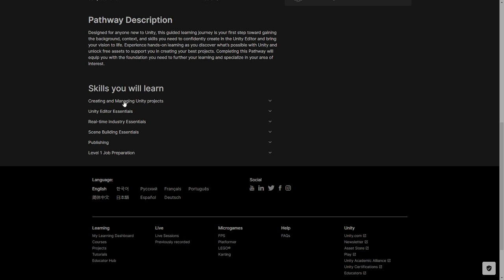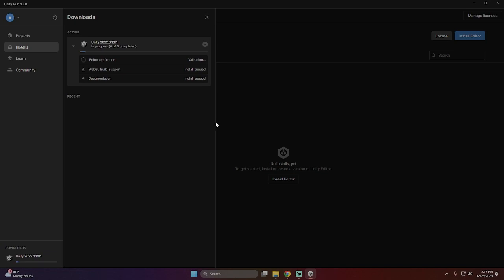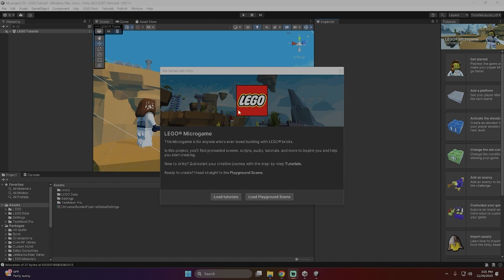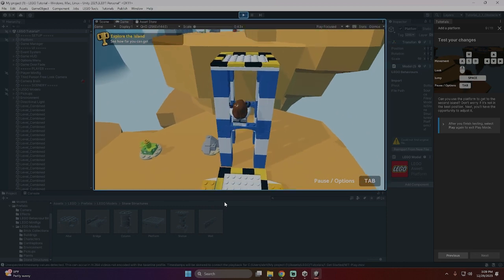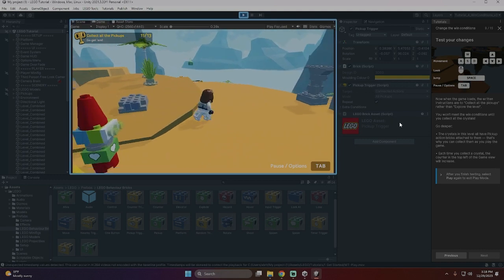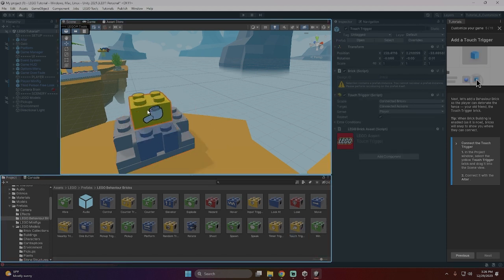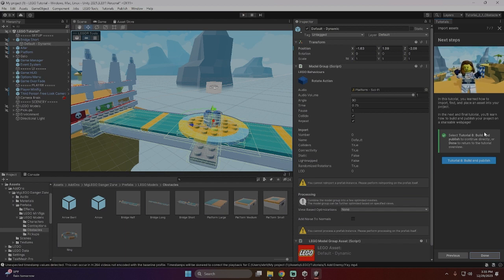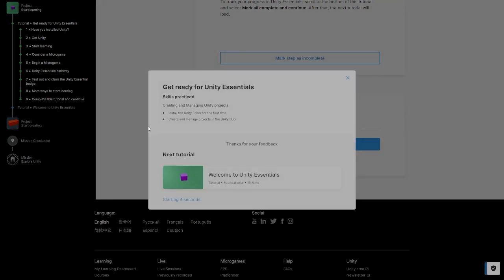Unity Learn Essentials Episode 1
My goal for this channel is to find all the free coding resources out there and attempt to teach myself a new skill. A lot of people say you don't need prior experience to become a coder so let's see if that's true! In this series follow along with me as I walk through Unity Learns Unity Essentials Pathway.  Learn to code with me!

In this episode we begin the Unity Essentials Pathway on Unity!